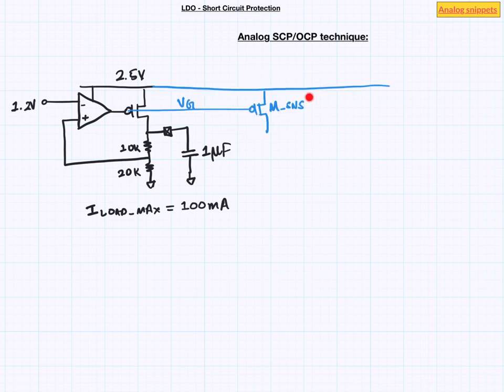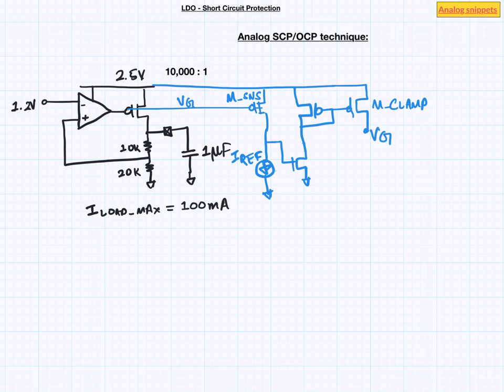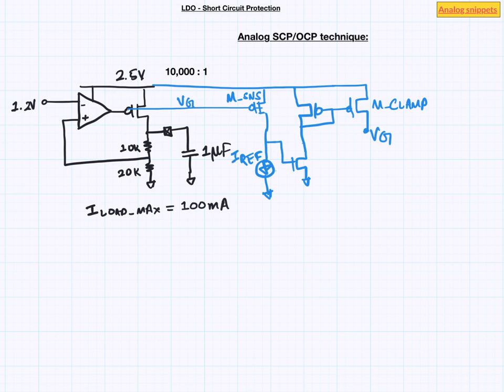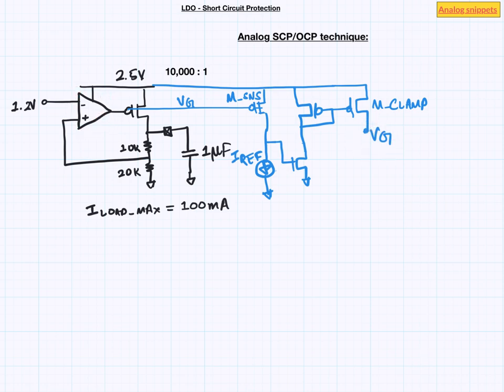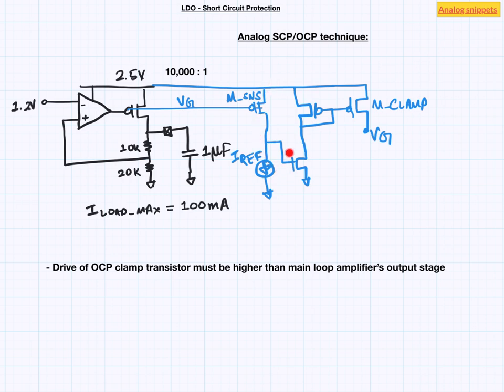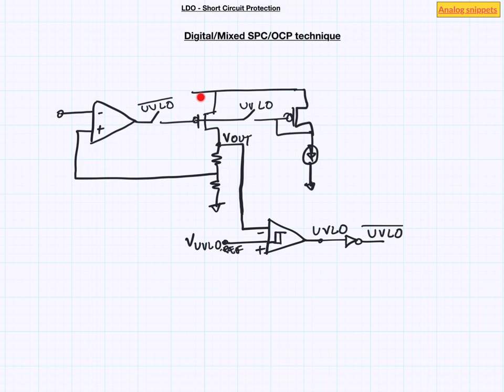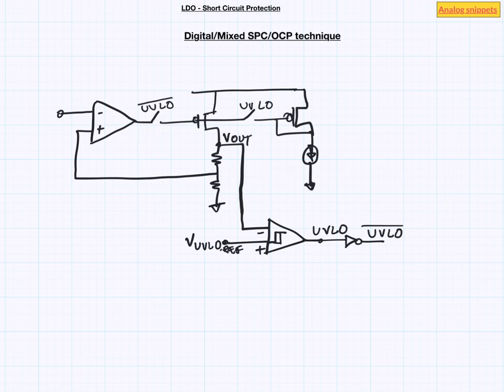#34 Short Circuit Detection: LDOs with off-chip capacitor - Part II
In this second installment of LDOs with off-chip capacitor, video discusses a problem associated with such LDOs. Large currents can flow through pass transistor when starting up or when a short to ground happens while LDO is running.